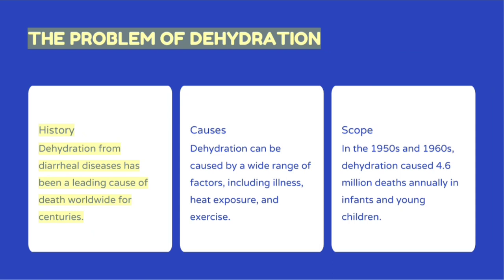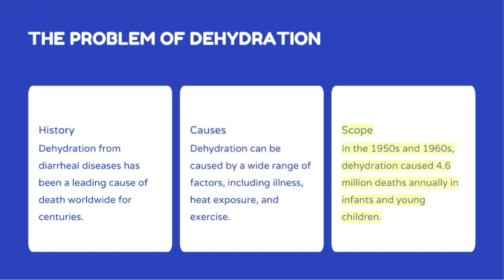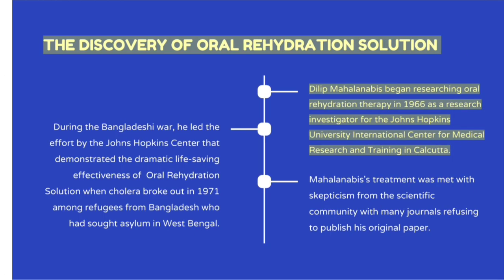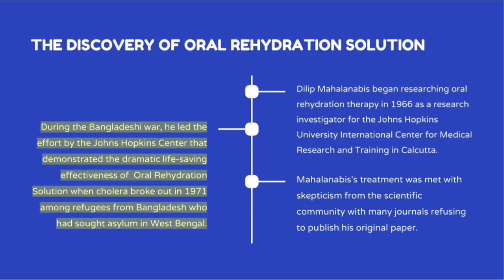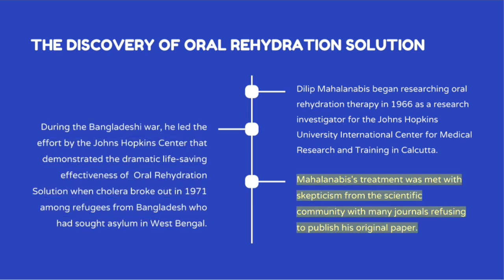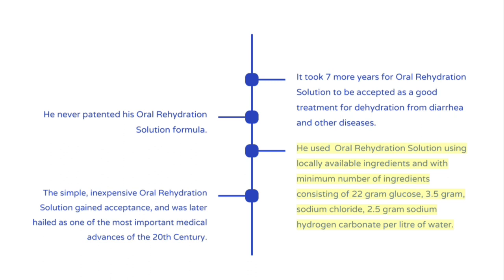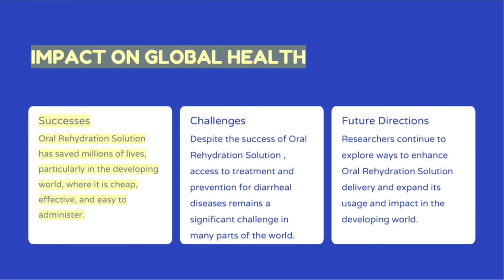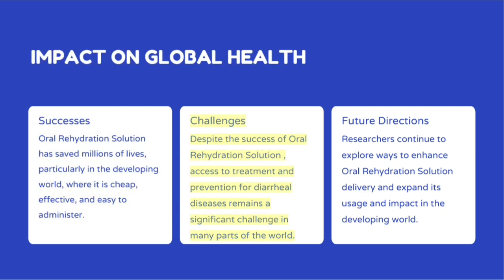Discovering Oral Rehydration Solution: A Life-Saving Breakthrough for Diarrhea and dehydration! 🌟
Join us on a journey through medical history as we uncover the incredible discovery of Oral Rehydration Solution (ORS). This revolutionary medical breakthrough, pioneered by Dr. Dilip Mahalanabis, transformed the way we combat dehydration and save countless lives, particularly in developing countries. Learn how this simple and cost-effective solution revolutionized global healthcare, ensuring millions have access to a quick and effective remedy for dehydration. Don't miss this captivating tale of innovation and human ingenuity that continues to impact lives worldwide!